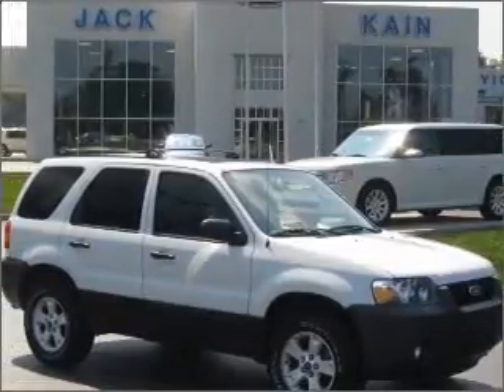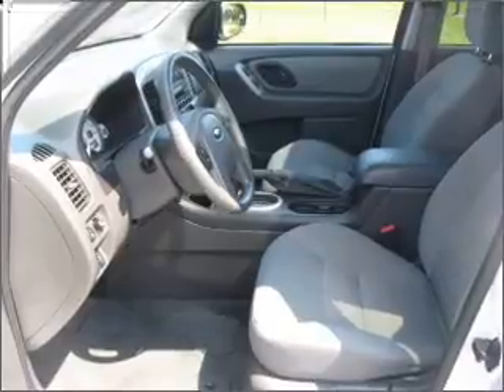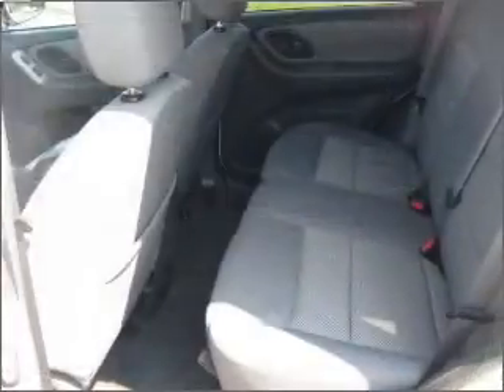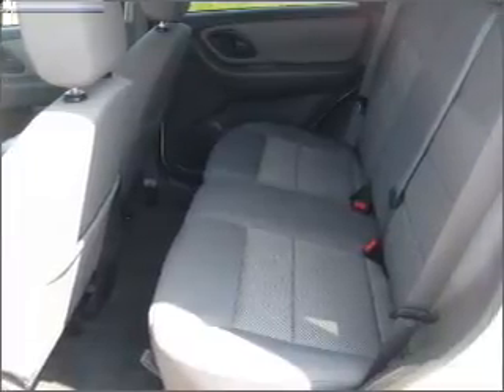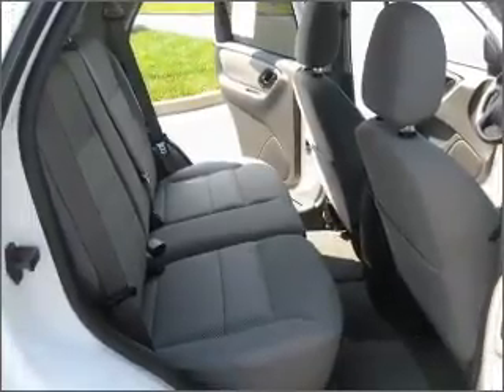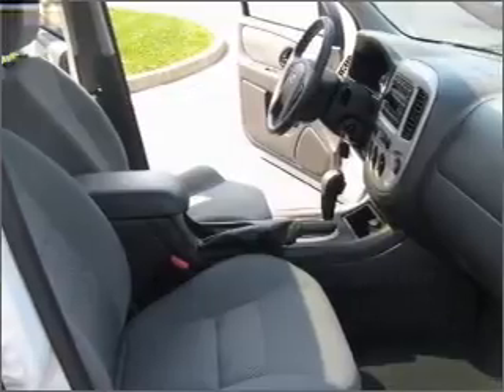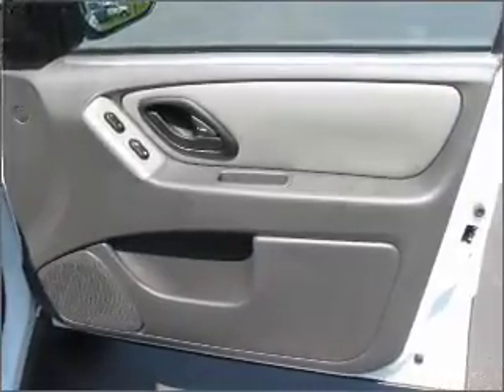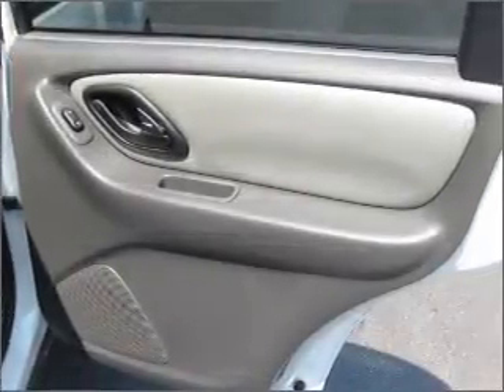2007 Ford Escape - VERSAILLES KY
Year: 2007
Make: Ford
Model: Escape
Trim: XLT
Engine: 3.0 liter 6 cylinder 24 valve
Transmission: 4-Speed Automatic
Color: Oxford White
Mileage: 24924
Address:
3405 LEXINGTON RD
VERSAIL